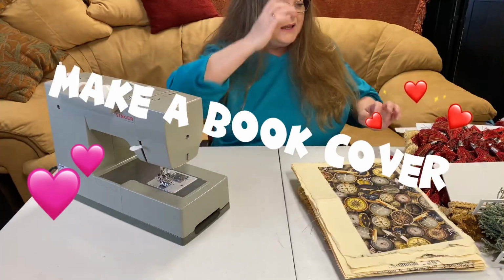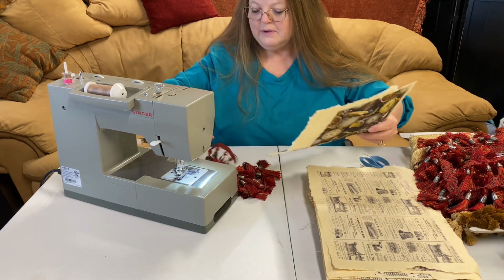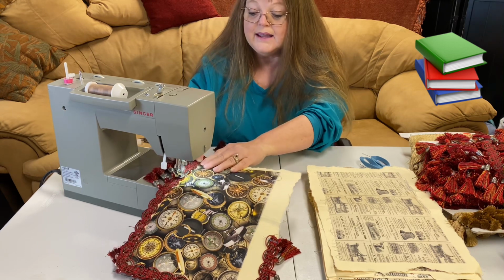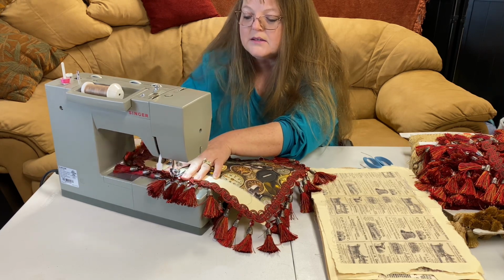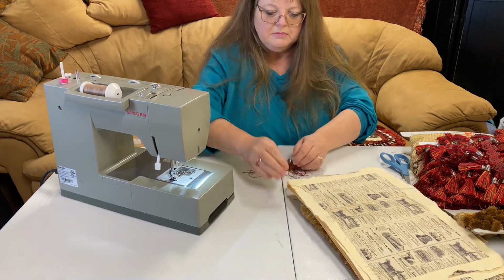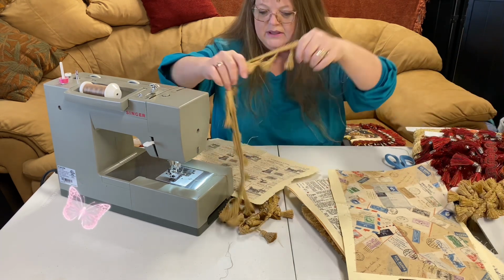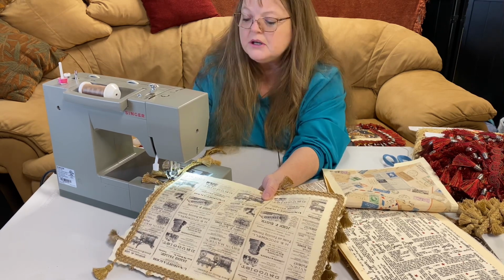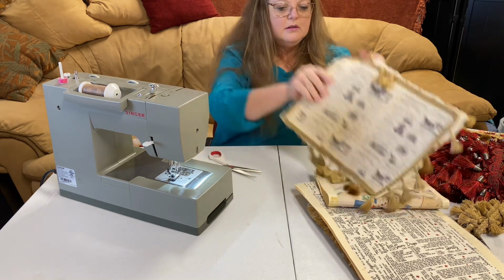Creating a File Folder Book Cover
A tutorial Adding trim ribbon on file folders to create a mixed media book cover for junk journals. Using a sewing machine we add ribbon to an office file folder to make a huggable junk journal book cover. Can also be used as a sticker book, diary or other such handmade book.

The concept is to up cycle and recycle to create your own handmade book. How to make junk journal covers for your junk journal books. Using file folders, double sided iron on adhesive and fabric.